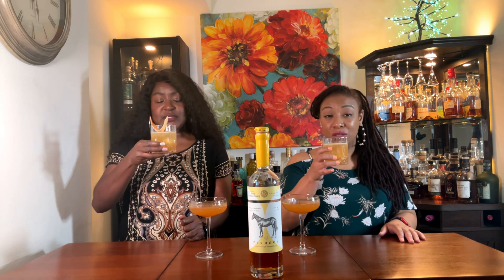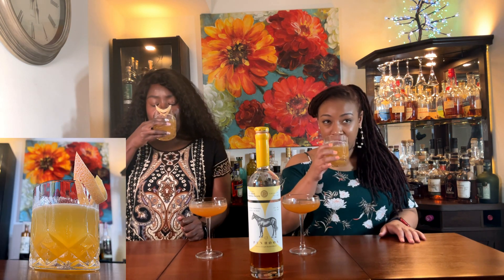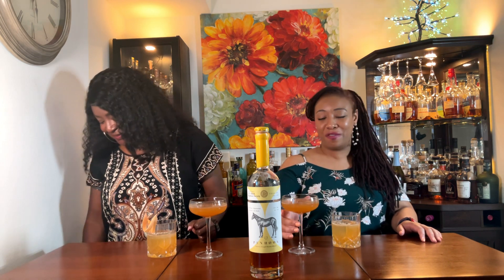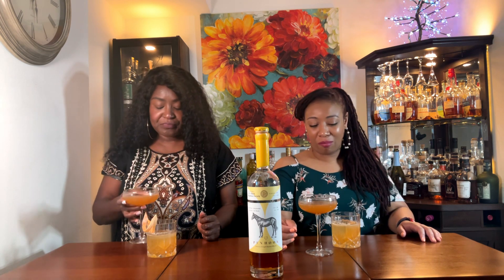Cardboard Plane and Dr Feelgood Cocktail Tasting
If you want to see us make these cocktails please check out the previous videos or the full episode

We did our research and don’t guarantee that all info is 100% accurate because…. human. Come Sip With us. Try a pour, try a cocktail, and have some fun! That’s what Whiskey Ways is all about!